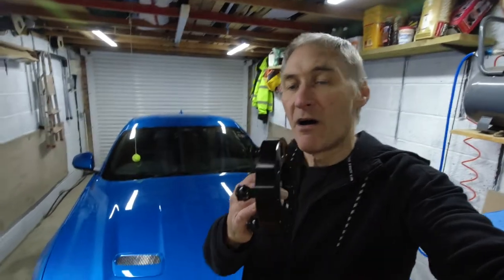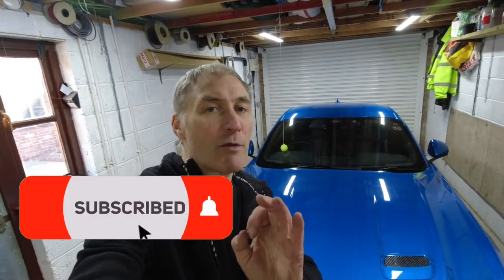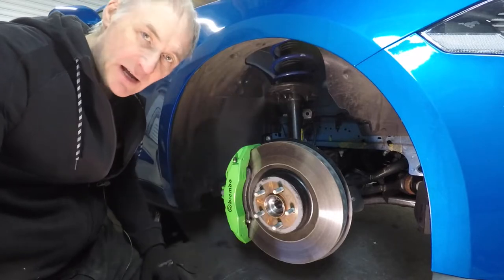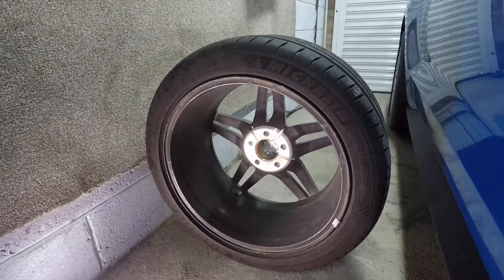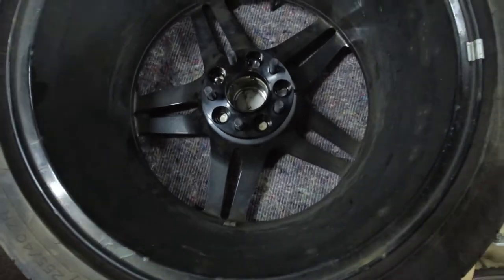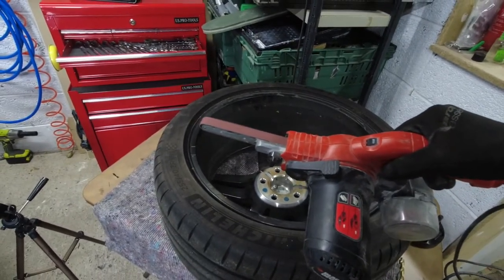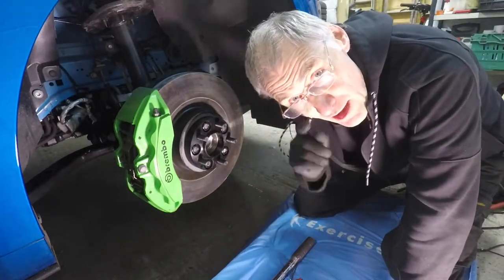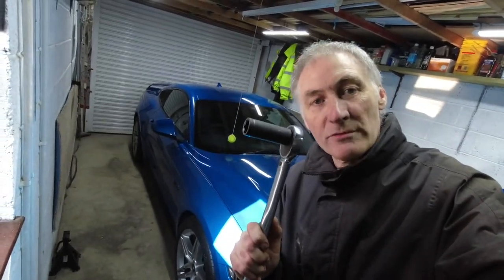Mustang GT Wheel Spacers on Magneride are Possible! | How To | DIY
This time I install attempt to install wheel spacers onto my Mustang GT Magneride car, some say it can't be done!.

...and here are links to some of the tools that you may need

Ryobi Ratchet gun:
Ryobi R18IW7-0 18V ONE+ Cordless Brushless 3-Speed Impact Wrench (Body Only)

Torque Wrench:
Beslands Torque Wrench 1/2, 65-350nm & 45-225ft, Adjustable Wheel Wrench for Car Bike ratchet

10 Features you didn't know about your Porsche 911

Equipment I use:
Sony ZV-1
Gopro Hero 5 Black Digital Camera
DJI Osmo Action 4K Digital Camera
DJI Mini 2 Drone
PNY Mobee Gimbal Stabilizer
RØDE Wireless GO microphone
Rode Lavalier Go Microphone
Rode VideoMicro Microphone
Sony HDR CX405 Handycam
Apple iPad
Samsung Galaxy S10+
Dragy Performance Meter